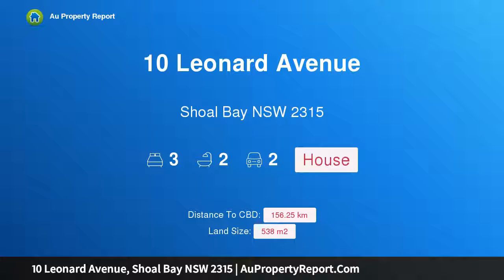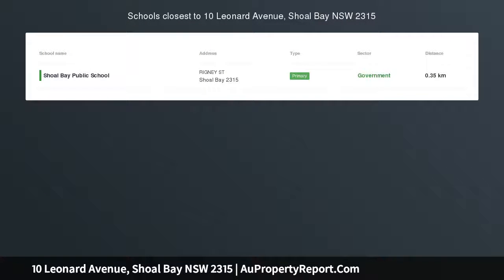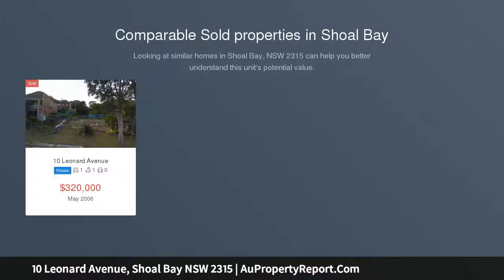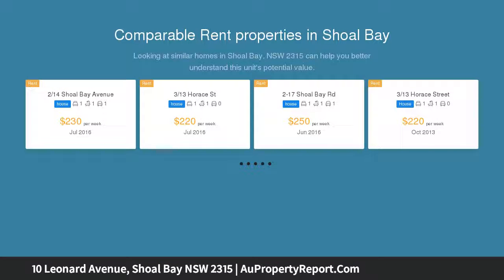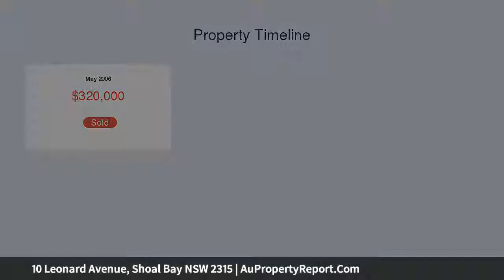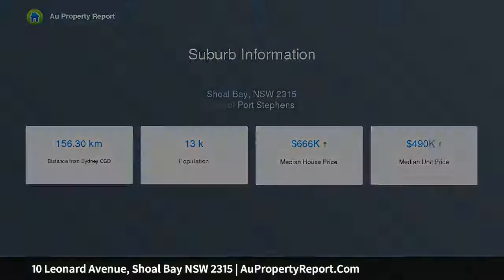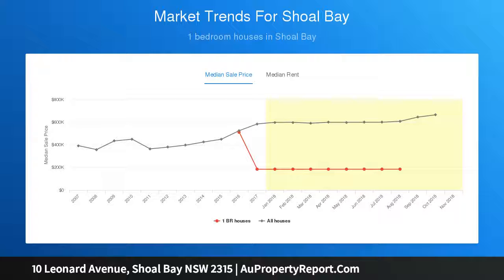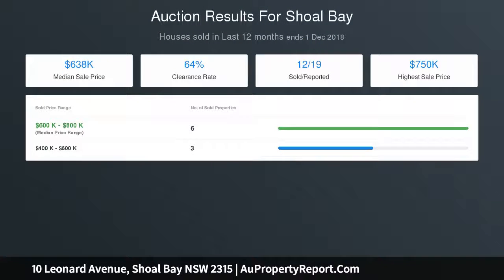10 Leonard Avenue, Shoal Bay NSW 2315 | AuPropertyReport.Com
10 Leonard Avenue, Shoal Bay NSW 2315
Property Type: house
Bedrooms: 3
Bathrooms: 3
Car Space: 2
THE BEACH HOUSE YOU HAVE BEEN LOOKING FOR!